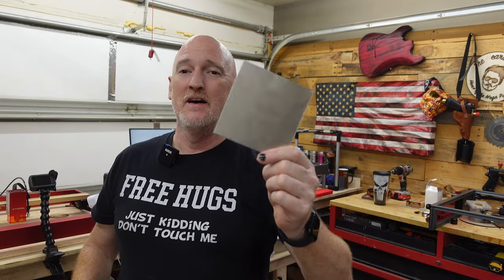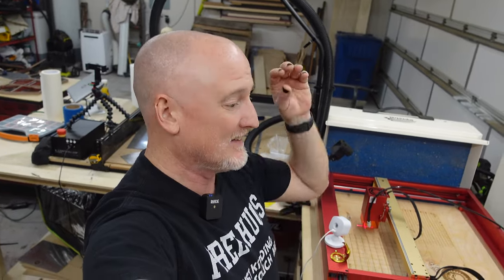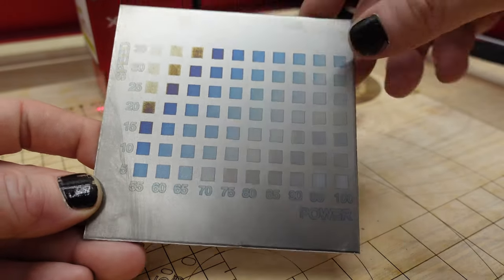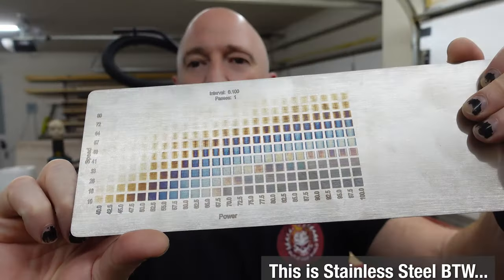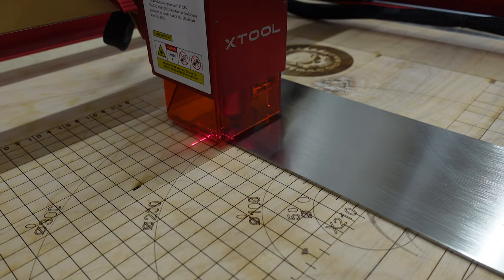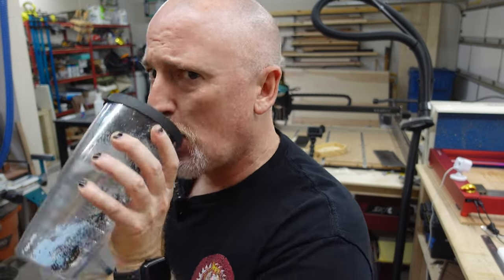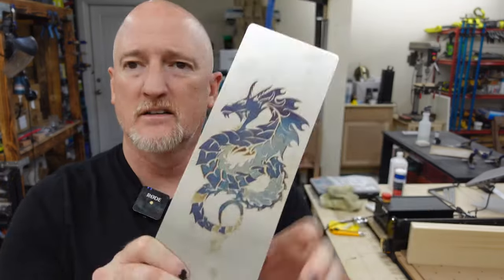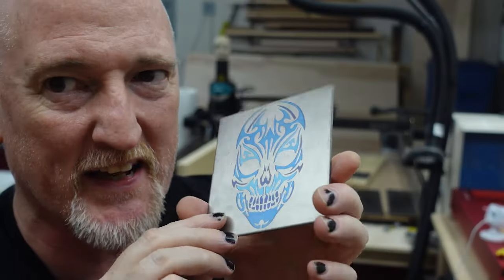Mark Stainless Steel with this Diode Laser (the new 20W xTool D1 Pro)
Mark Stainless Steel with this Diode Laser (the new 20W xTool D1 Pro). This is a diode laser that marks metal! This new laser is bananas. The extra wattage allows the laser to anneal certain metals like stainless steel and titanium. With crazy good results!

Gert your very own xTool D1 Pro here:
xTool: